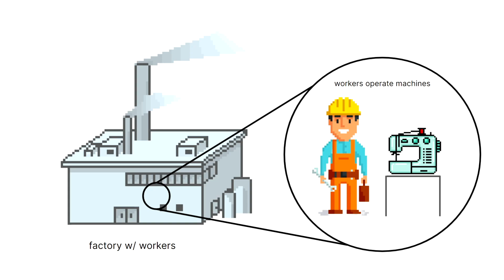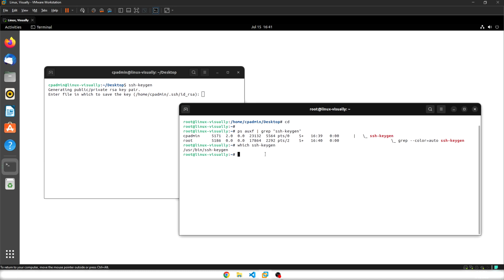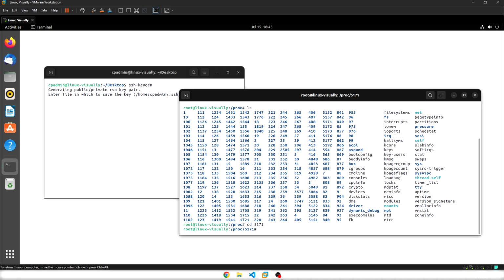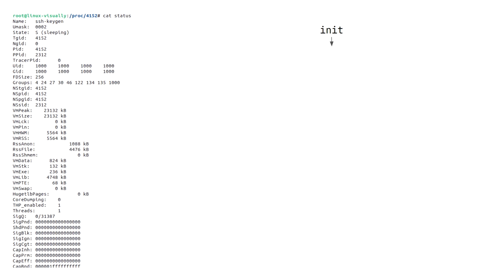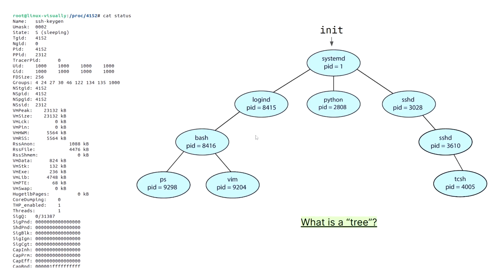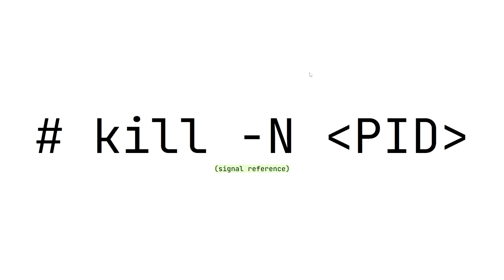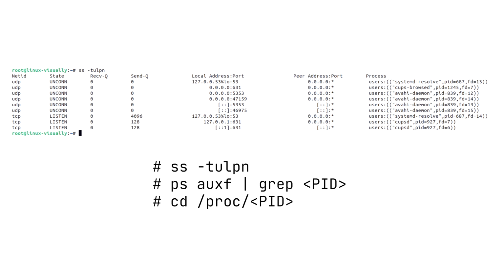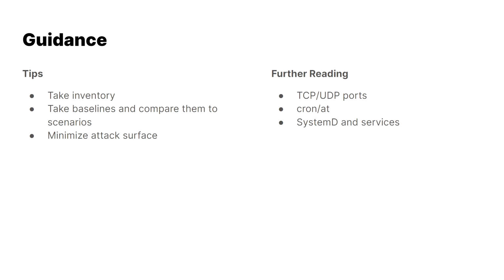Linux, Visually: Ports & Processes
Managing processes and ports on Linux and taking inventory of them with a security mindset

Credentials: cpadmin/password